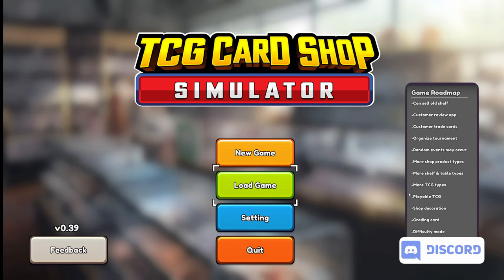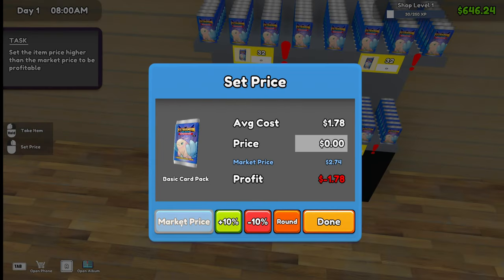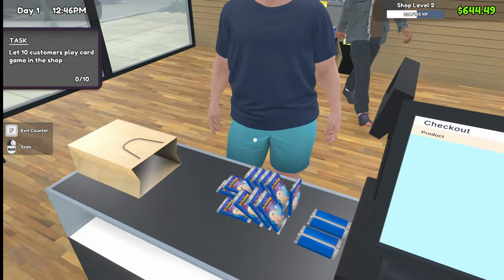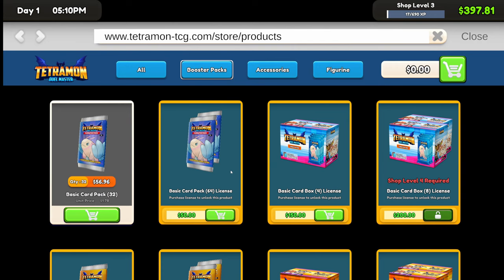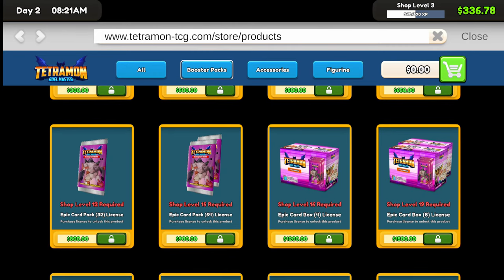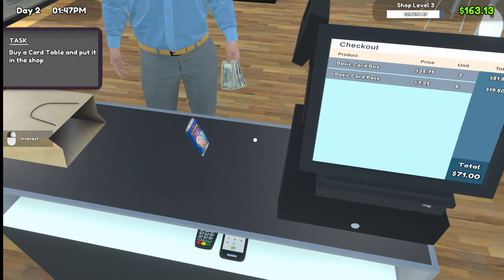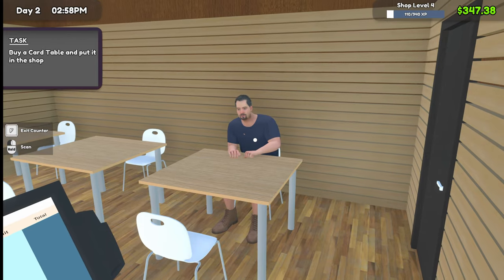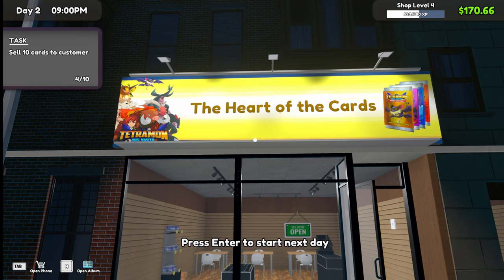I Start The Heart of the Cards Shop in TCG Card Shop Simulator! - Part 1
I've been looking forward to this game for a while!

My Streaming & Gaming Rig
 CPU: AMD Ryzen 7 7800X3D 8-Core Processor
 GPU: ASUS TUF Gaming GeForce RTX 4090 24GB GDDR6X OG OC
 M/B: ASUS ROG STRIX X670E-A GAMING WIFI
 Mem: Adata XPG Lancer RGB DDR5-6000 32GBx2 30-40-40 (SK Hynix)
 PSU: ASUS ROG Thor 1200W Platinum II
Chassis
 Thermaltake Core P6 TG - White
Cooling
 Thermaltake Pacific MX2 Ultra CPU Waterblock
 Bitspower Orion VGA Water Block for ASUS ROG TUF 4090
 Thermaltake Pacific DP100-D5 Plus Distro-Plate Pump Combo
 Bitspower Tarasque II 360S Radiator x2 (White)
 Lian Li Uni Fan SL-INF 140x2 (Case Bottom Inflow)
 Lian Li Uni Fan SL-INF 120x7 (3/Radiator + 1 Outflow behind CPU)
Primary / Gaming Monitor
 Samsung Odyssey Neo G9 57-inch Mini LED 4K 240Hz (1000R/1ms)
Primary Webcam
 Razer Kiyo Pro Ultra
Secondary / Overhead Webcam
 Razer Kiyo Pro
Secondary Stream Monitor
 Samsung 24-Inch C366 Creative Essential Monitor
Stream Chat / Video Prompting
 Elgato Prompter
Primary Studio Monitor / Gaming Headphones (Instrumental, Active, High Fidelity/Range)
 Sennheiser HD 660S2
Secondary Studio Monitor / Gaming Headphones (Balanced, Ambient, Low & RL)
 Beyerdynamic DT900 Pro X
Audio
 Shure SM7B Microphone
 Rode Streamer X Audio Interface
 Creative Sound Blaster X5 DAC
Lighting

Controllers (Simulation)
HID
 Tobii Eye Tracker 5
Ship Steering / Primary Ship Functions / Weapons
 VKB Gladiator NXT EVO Space Combat Edition - Right Hand, Medium Spring
Momentary Flight Thrusters / Secondary Ship Functions / Weapons
 VKB Gladiator NXT EVO Space Combat Edition - Left Hand with Omni Throttle Adapter, Heavy Spring
Sustained Flight Control / Scanners / Auxiliary Ship Functions
 VKB STECS (S/T Engine Control System) Mini + Standard Extension Module - 50% Detent
SRV / Ground-based Vehicle Thrust / Brake
 Thrustmaster T.Flight Rudder Pedals